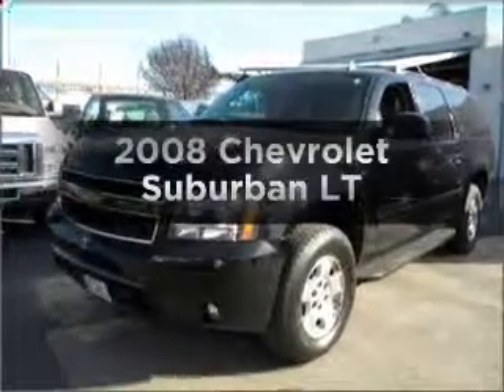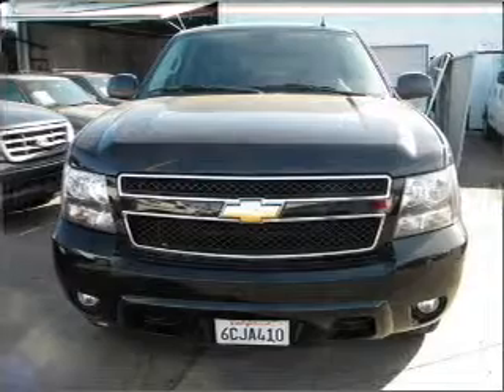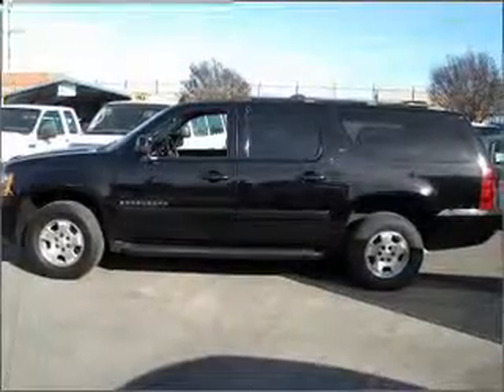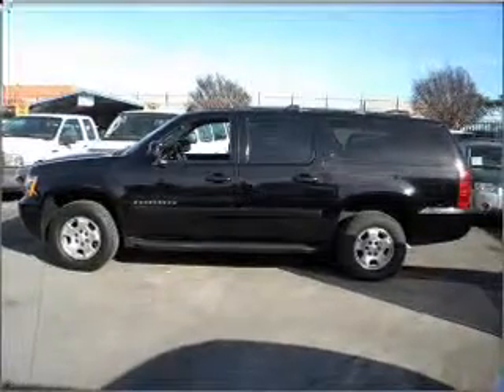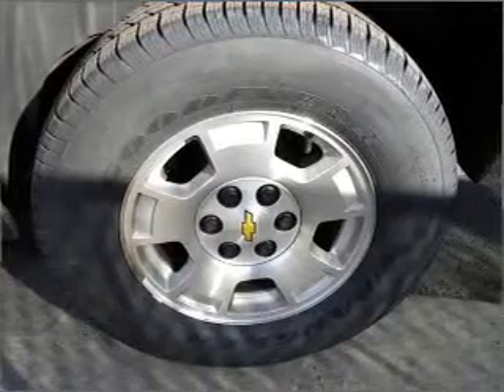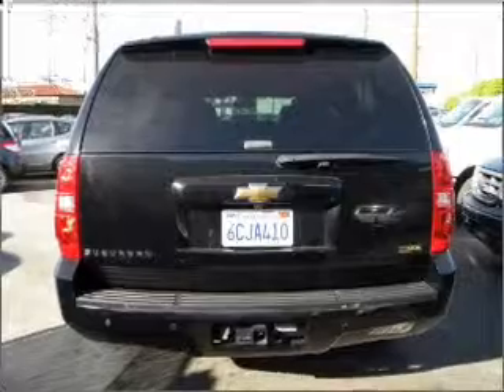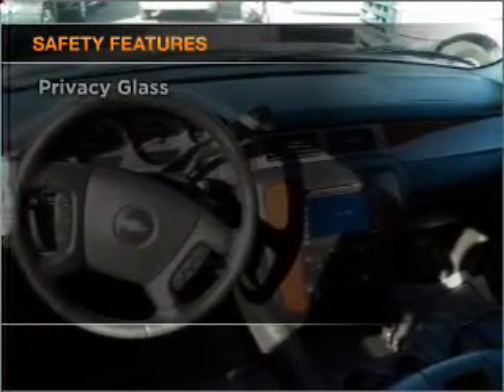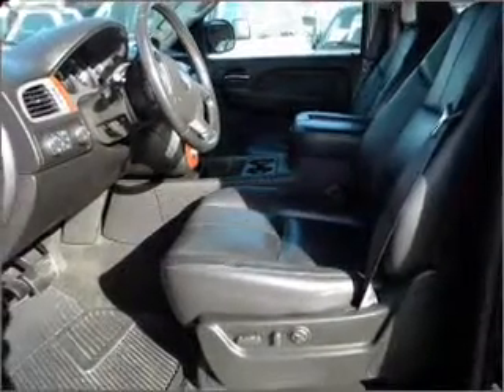2008 Chevrolet Suburban - Bell Flower CA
Year: 2008
Make: Chevrolet
Model: Suburban
Trim: LT
Engine: 5.3 liter 8 cylinder 16 valve
Transmission: 4-Speed Automatic
Color: Black
Mileage: 62854
Address:
17418 LakeWood Blvd